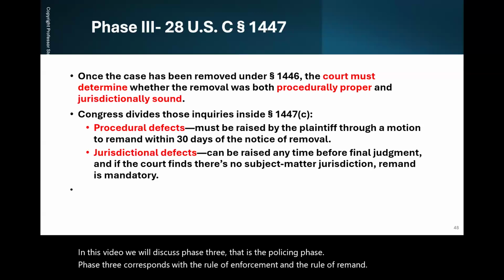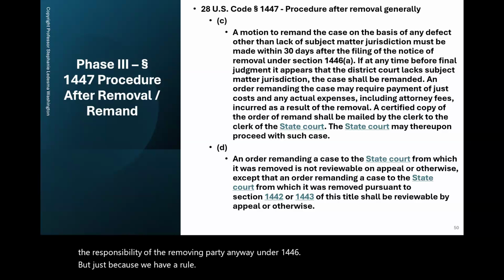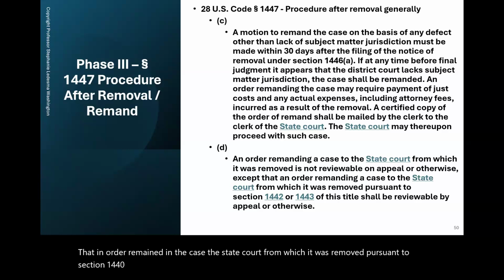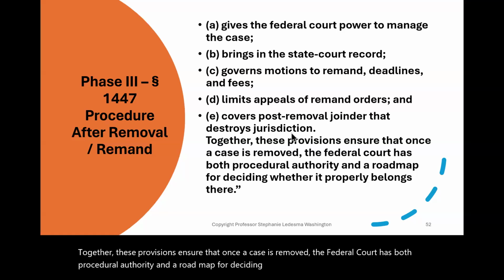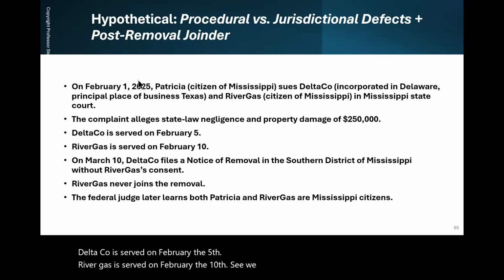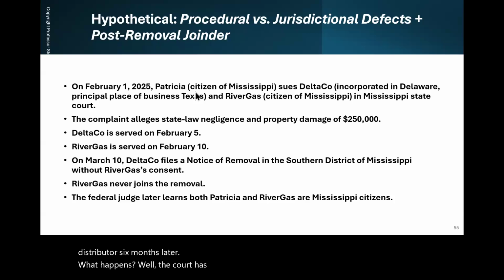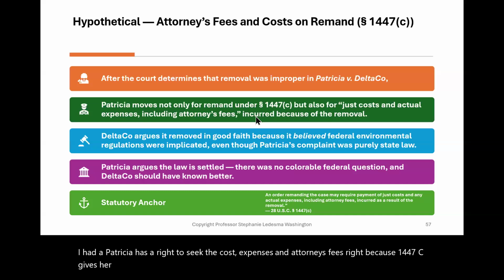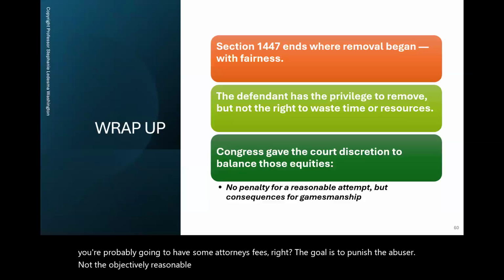Removal and Remand 1447 Phase III Policing